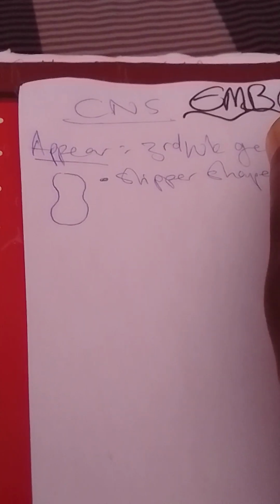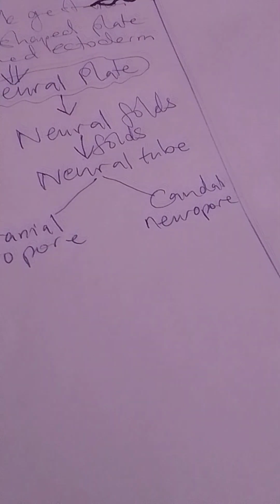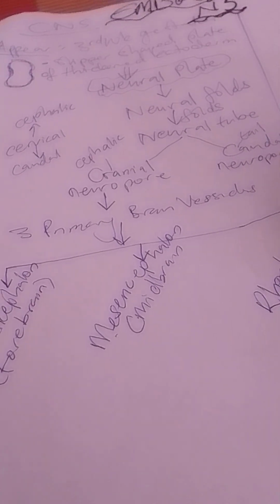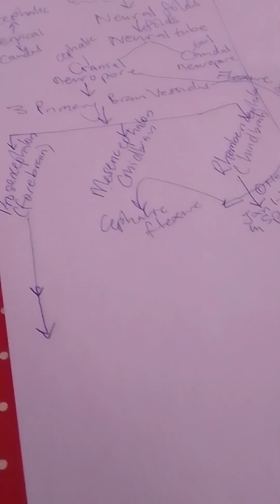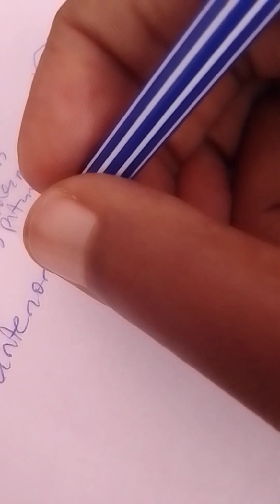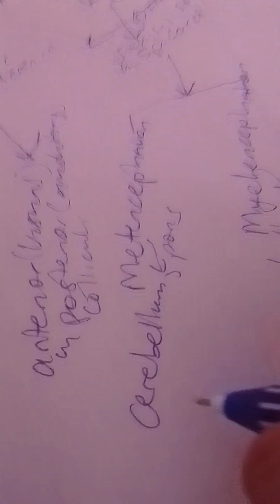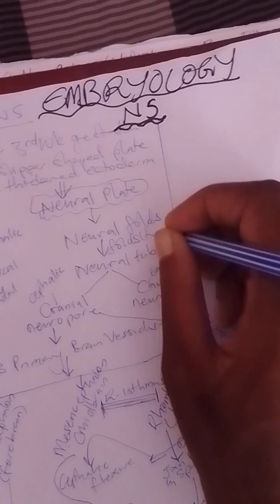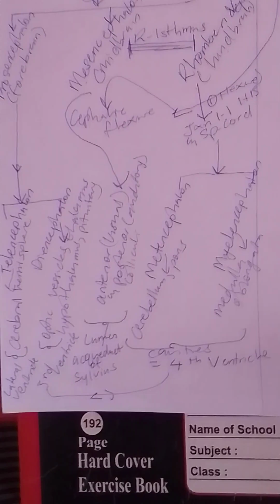EMBRYOLOGY OF THE NERVOUS SYSTEM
Hey everyone! My name is Fenny and I'm a med student passionate about this course and helping people.

In this video, I will be covering the embryology of the nervous system but mostly focusing on the development of the brain.

If you find this video helpful, please don't forget to like, share and subscribe to my channel so you get more understanding out of your classes and never miss a thing.

I will be covering topics like Gross Anatomy, Embryology and Imaging, General and Systemic pathology, Hematology, Pharmacology, clinical skills and correlations and so many more. I'm excited about this and will be seeing you soon.